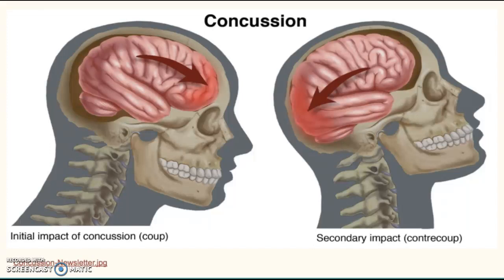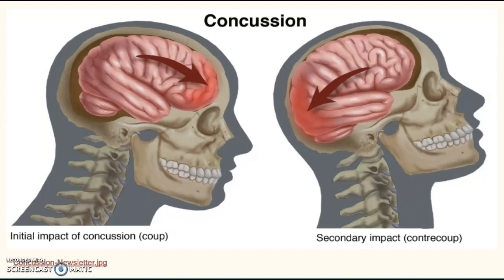Concussion Photo (final)